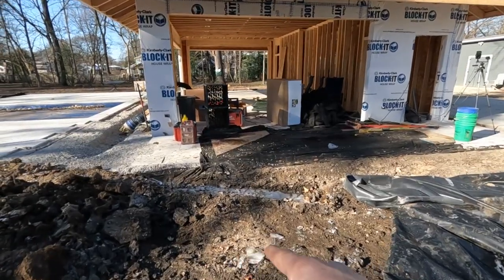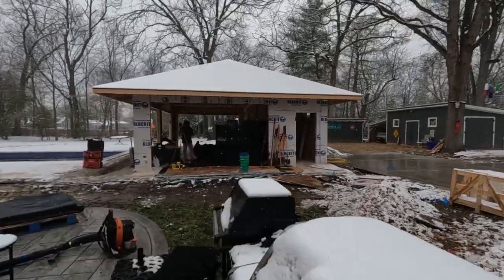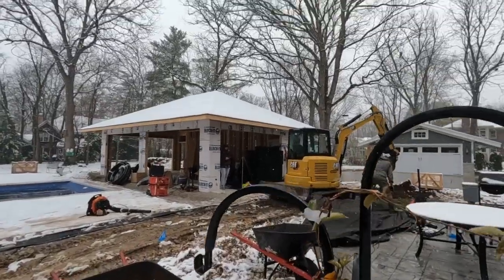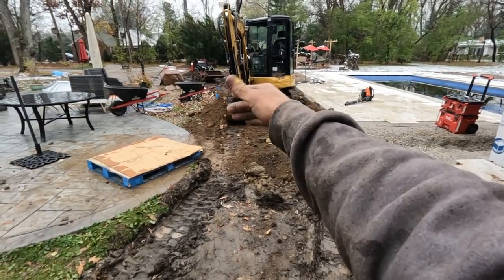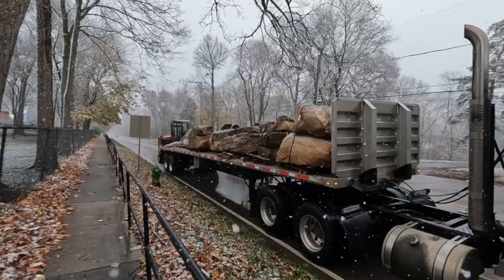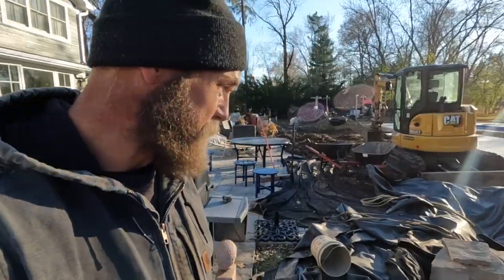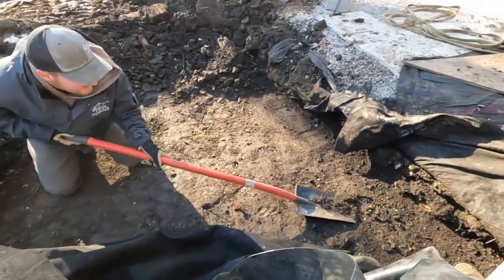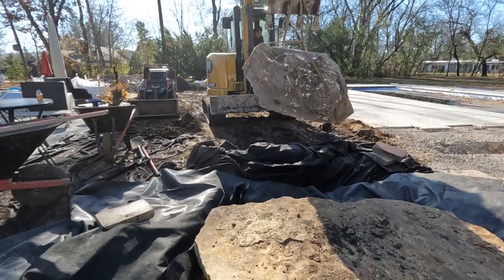WORST TIME To Start Building A WATER FEATURE!!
When is the perfect time to start a water feature? RIGHT NOW! Despite the winter conditions, we are beginning our last project of the season.

{PERFECT HOLIDAY GIFT}
HANDS OF THE ARTIST coffee table style book:

Aqualand – Aquascape Inc. corporate headquarters:
901 Aqualand Way St. Charles, IL 60174